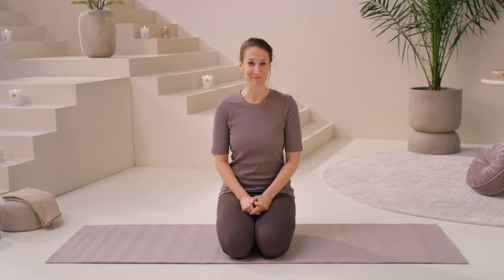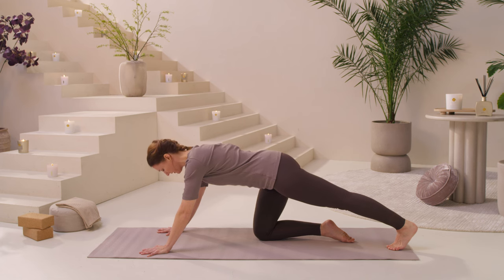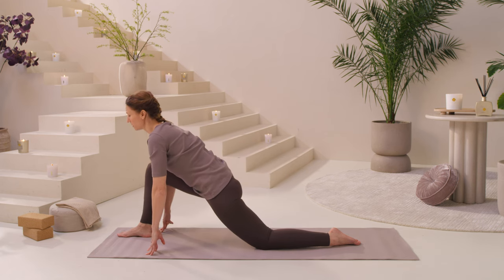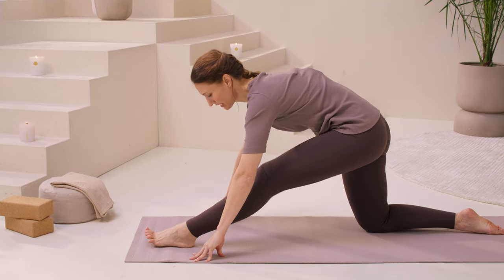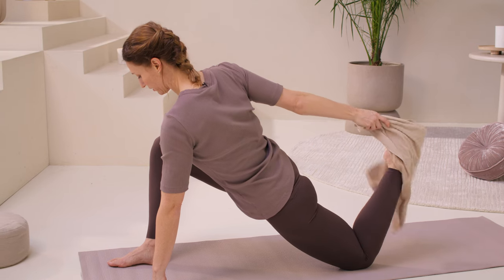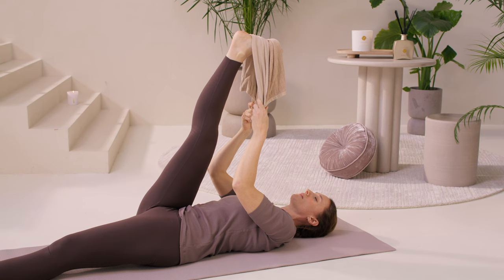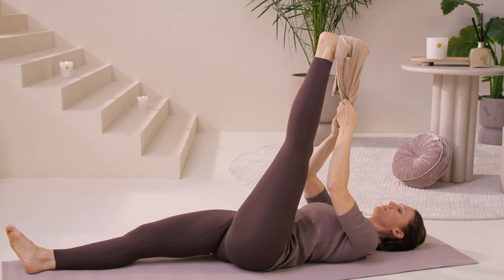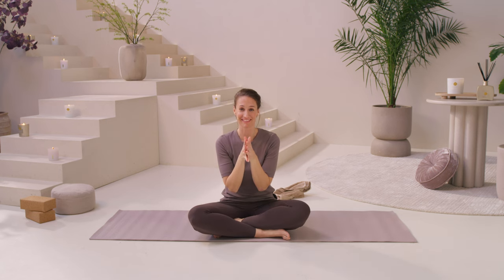Yoga for Runners: To Aid Recovery (15 mins) | Rituals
Yoga for runners is a short flow designed to create mobility, elasticity and length through the parts of the body most affected by running. This short session, guided by yoga teacher Deborah Quibell, can easily slot into your workout schedule and is the perfect post-run recovery whether you prefer to pound the pavements or the treadmill.

A relaxing yoga flow, this focuses on the areas of the body most affected by running – hamstrings, quads and glutes – so you get the blood and nutrients flowing to these often tight parts of the body. With simple adaptations, this flow is suitable for everyone from the most flexible to the least and will leave you feeling ready for your next run.

Follow Rituals...